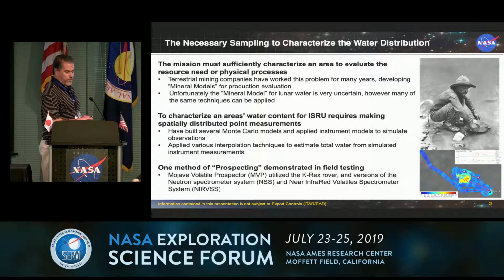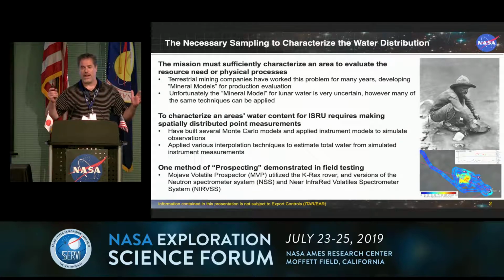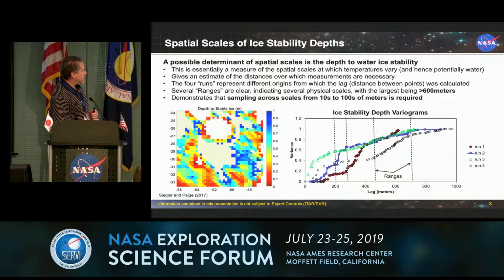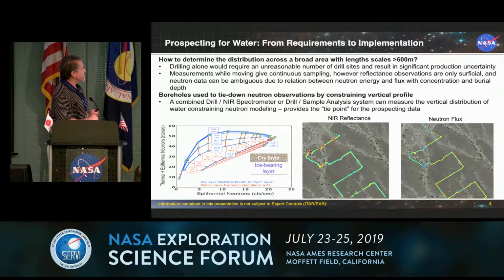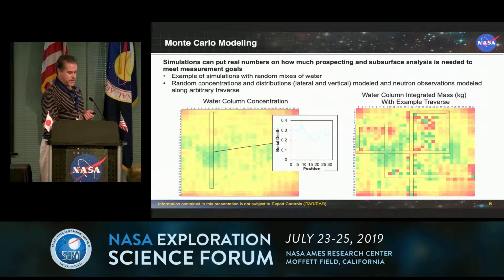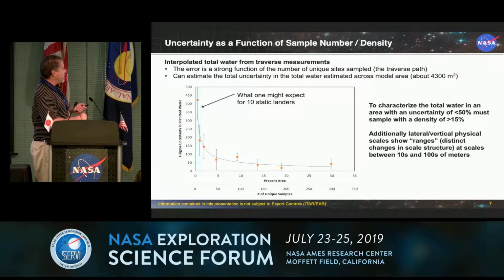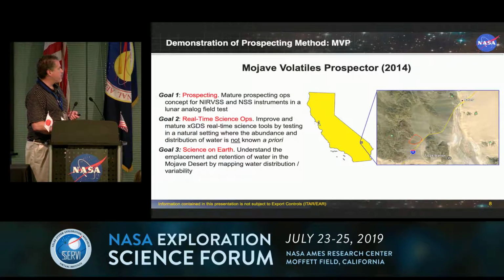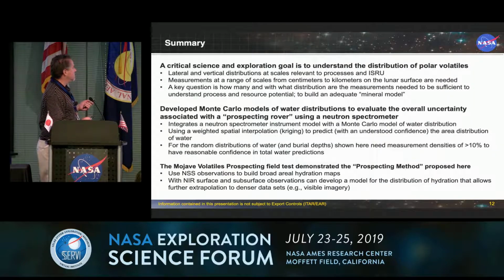NASA Exploration Science Forum 2019 - Anthony Colaprete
Anthony Colaprete -- Characterizing Lunar Polar Volatiles at the Working Scale: Measurement Requirements and Demonstration